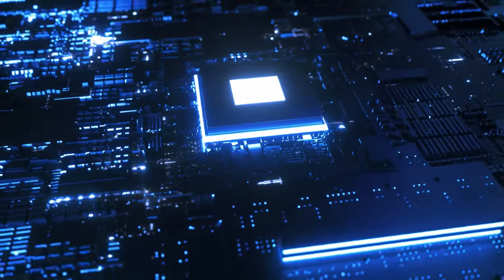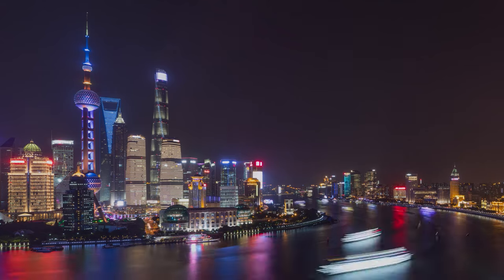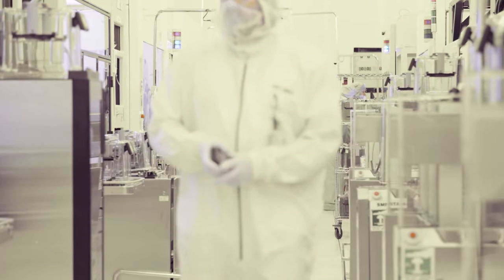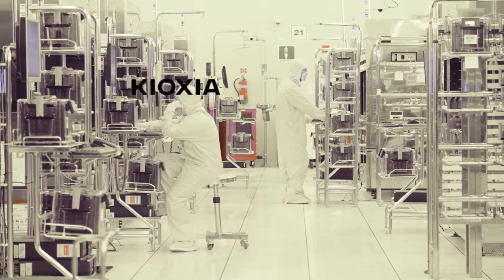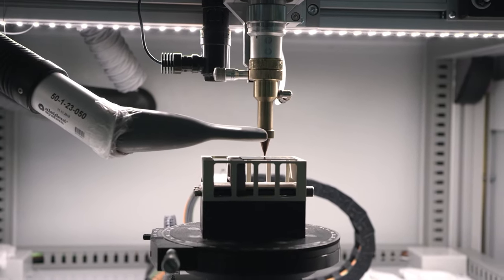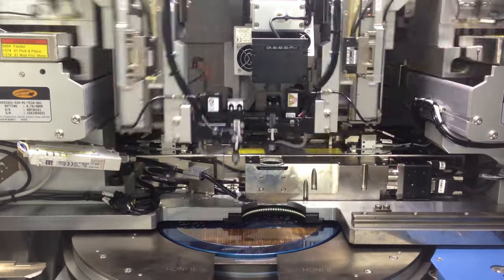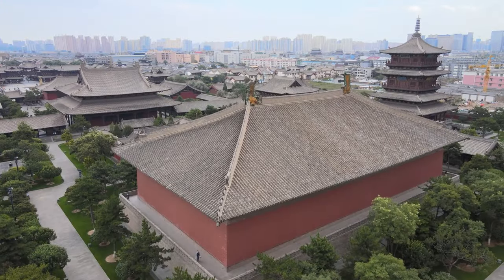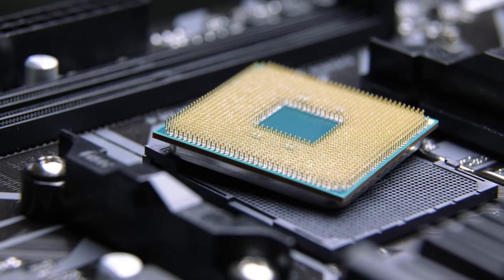The Shocking Truth: How China Outsmarted ASML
Discover the shocking truth behind how China outsmarted ASML, the largest supplier of photolithography systems for the semiconductor industry.

Learn about the tactics and strategies used by Chinese companies to gain a competitive advantage in the global market. This eye-opening video will shed light on the ongoing trade war between the US and China and its impact on the tech industry.

Let's discuss and understand these critical global issues together!

Your support helps us to continue providing in-depth analyses and diverse perspectives on world-changing events.